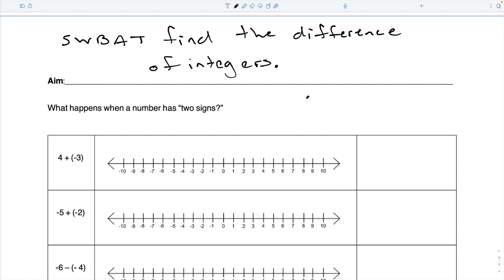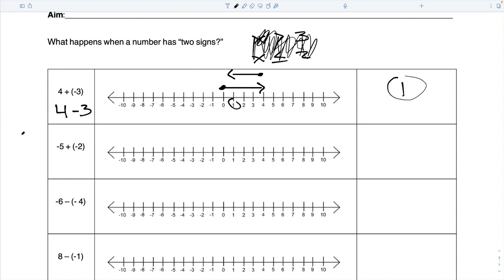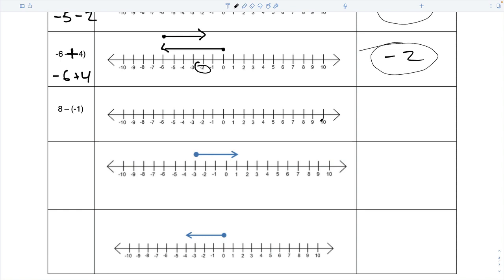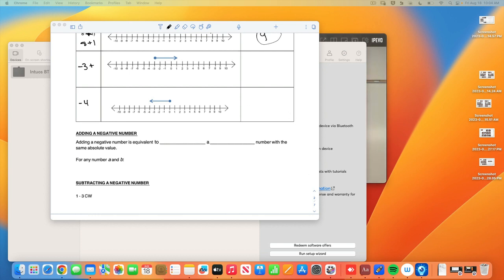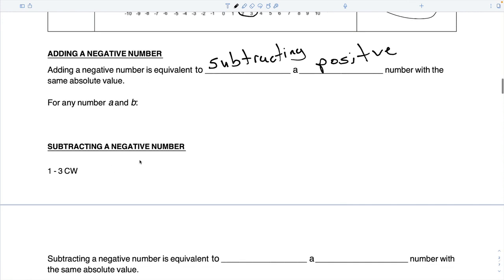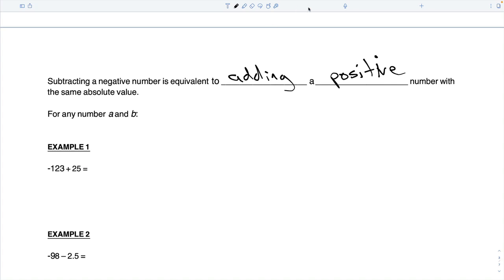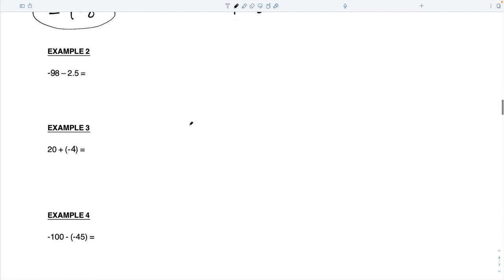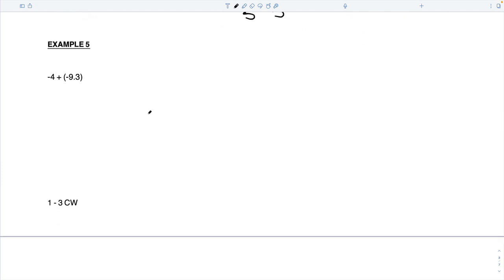1-3 Classwork Video_PreAlgebra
SWBAT add and subtract integers with double negatives.